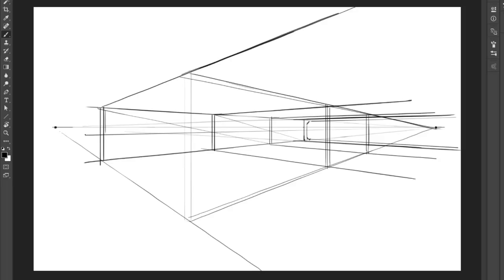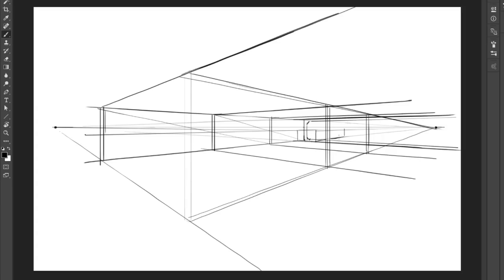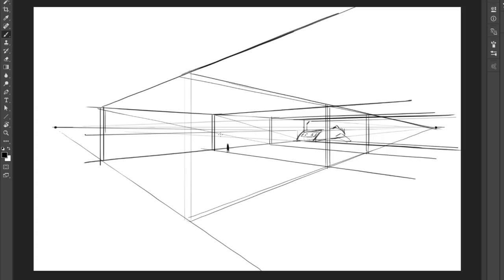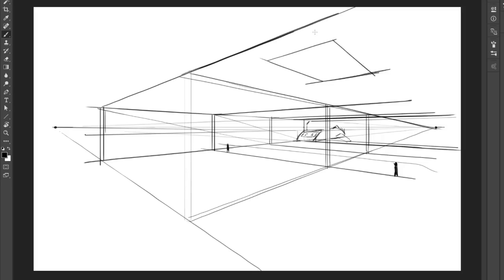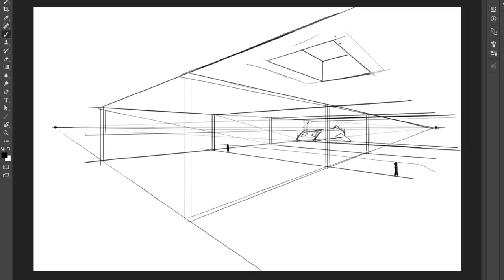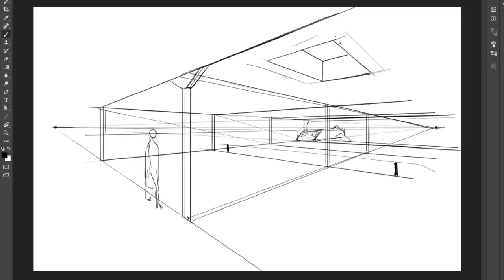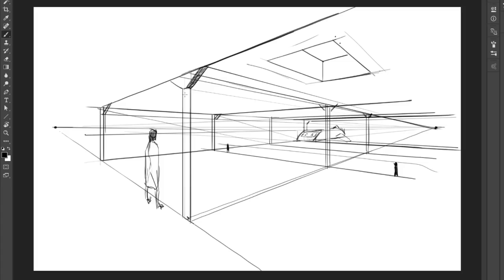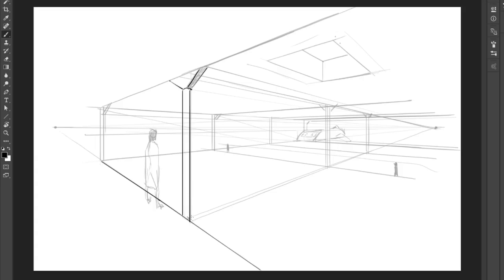2 pt perspective part 3